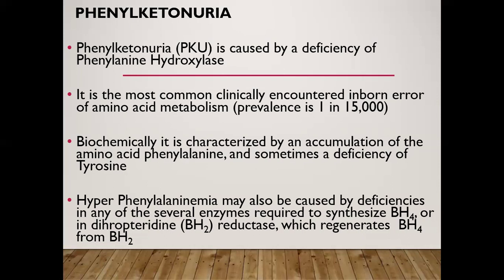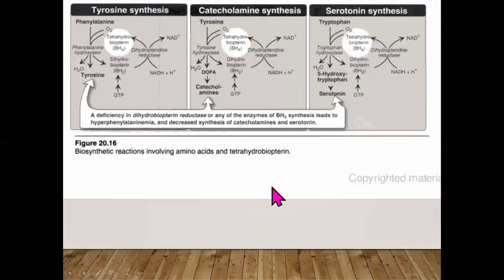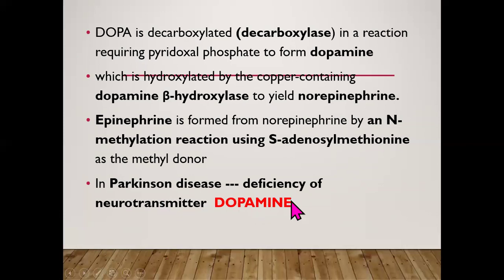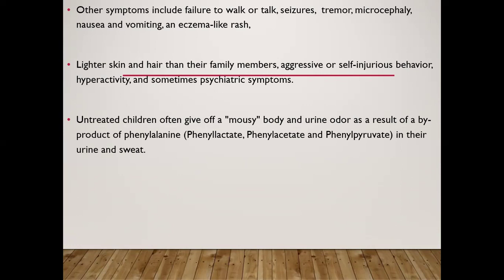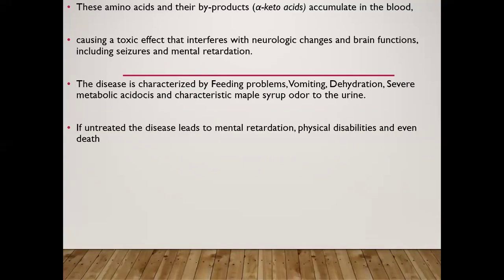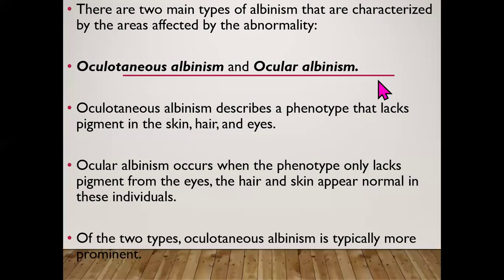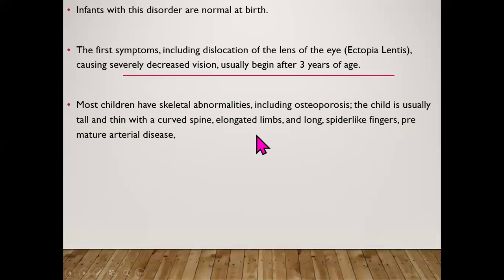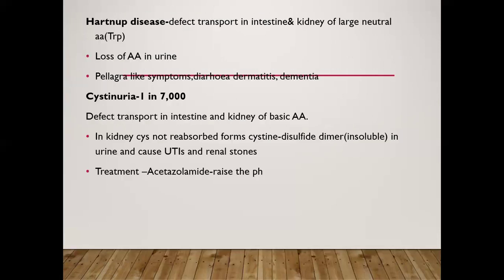METABOLIC DEFECTS IN AMINO ACID METABOLISM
Disorders of amino acids metabolism: Phenylketonuria, Maple syrup urine disease, Homocystinuria, Albinism, Alkaptonuria,Tyrosinemia, Hartnup disease and Cystinuria